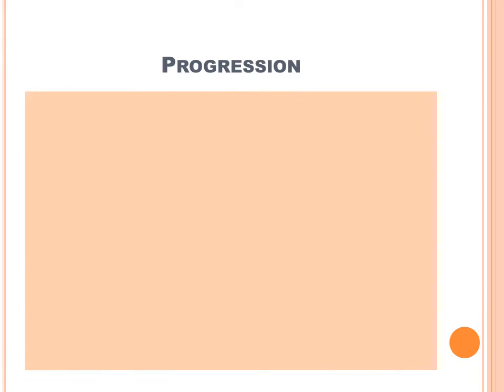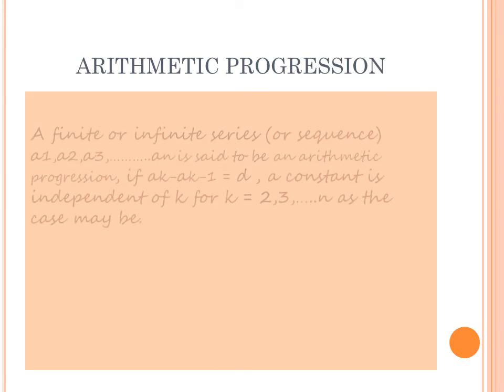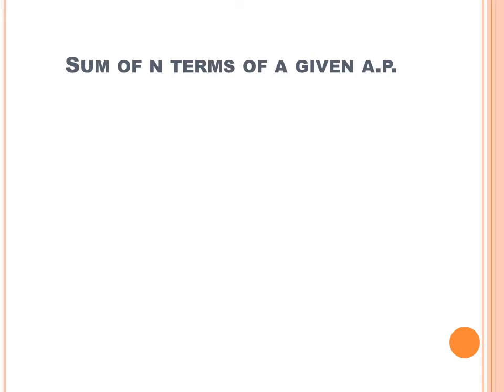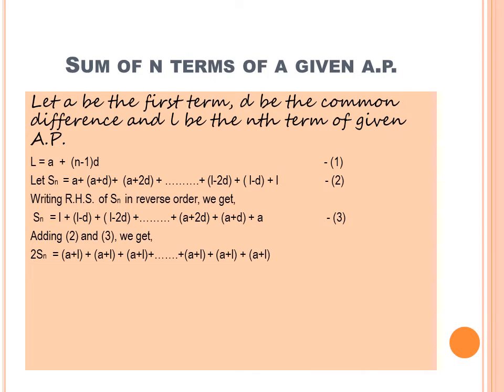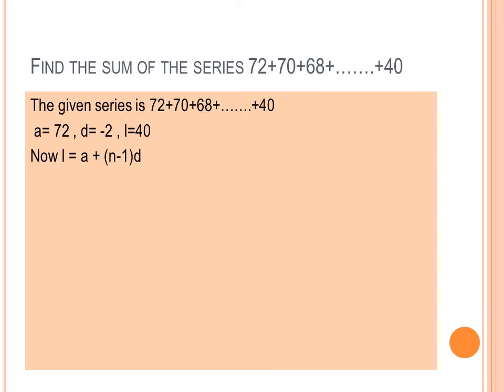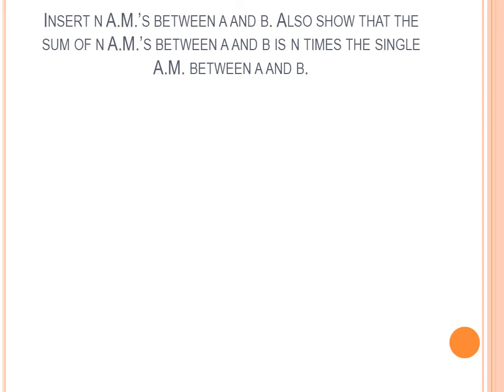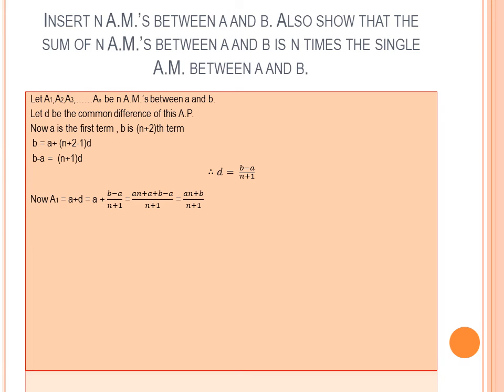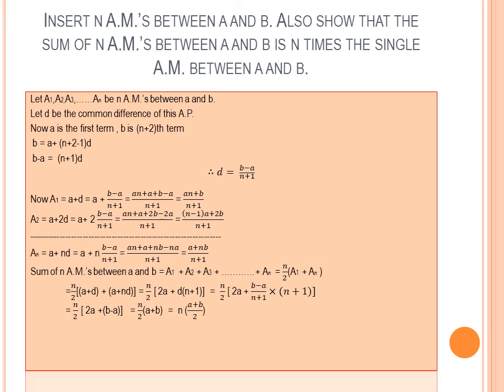Arithmetic Progression - Sequence and Series-class 11 math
Introduction to Arithmetic progression, difference between progression and series ,Arithmetic Mean, Inserting N A.M.'s between a and b.